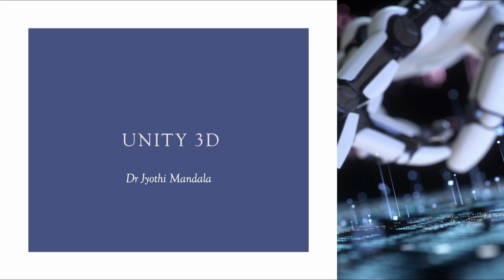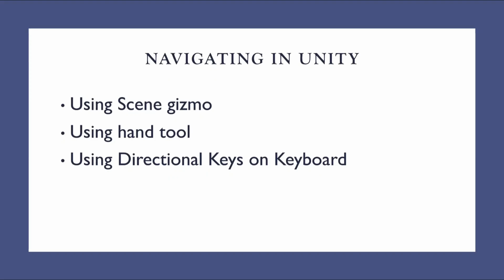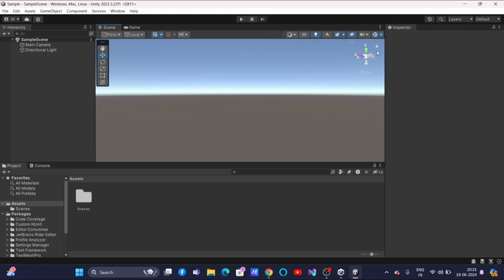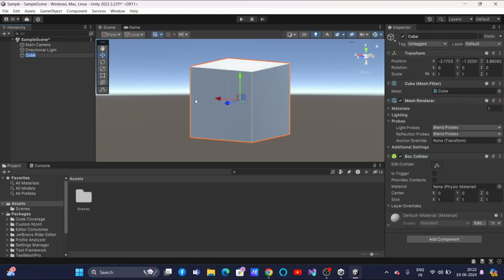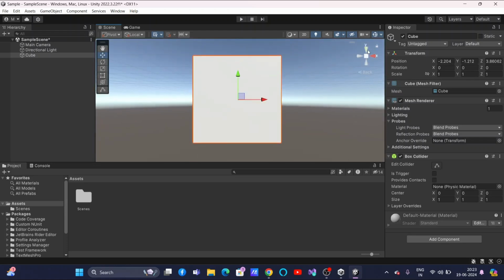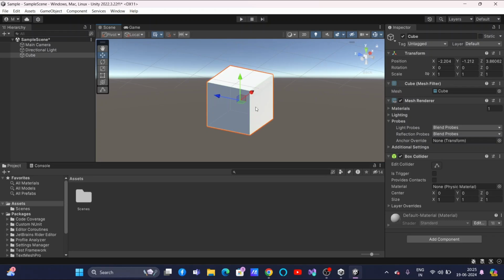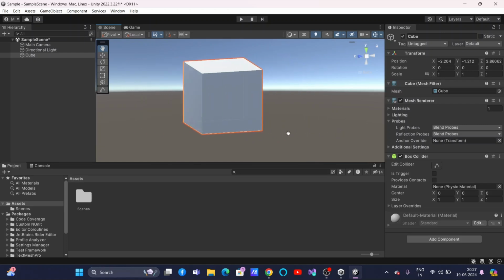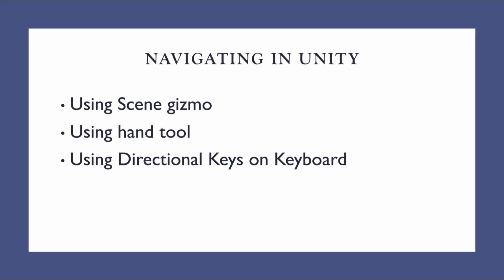UNITY 3D: Lecture #5: Navigating in Unity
In this lecture #5 you can learn how to navigate in unity interface by using the following options:
1. Using Scene gizmo
2. Using hand tool
3. Using Directional Keys on Keyboard